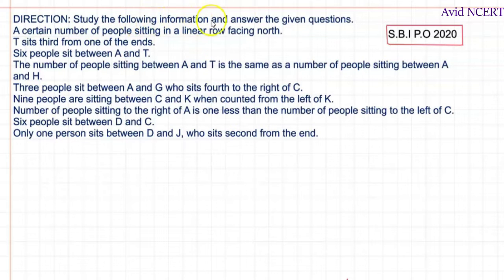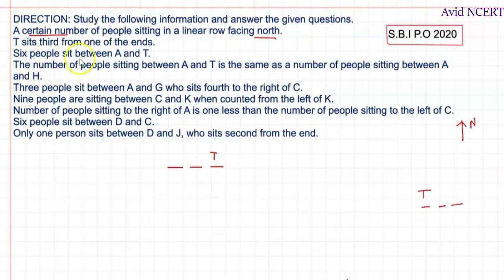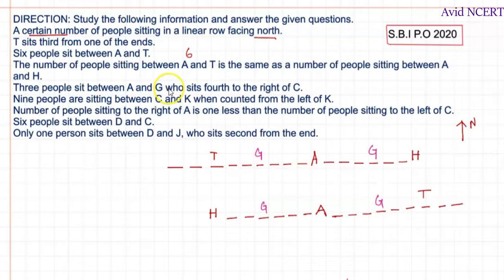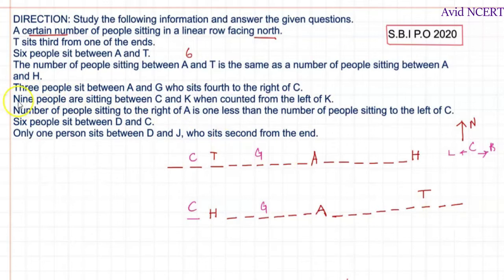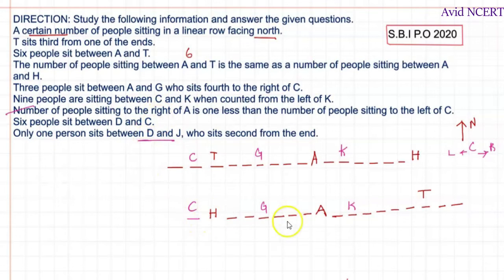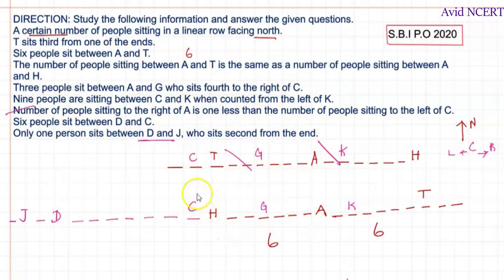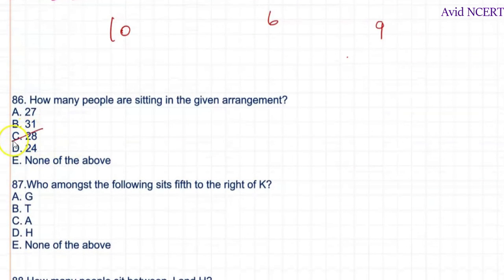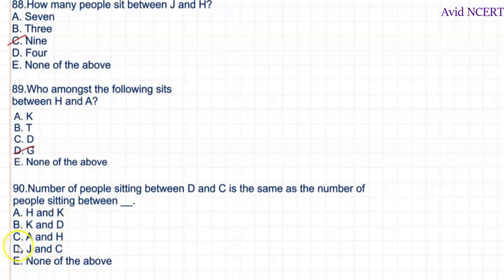Can You Find the Correct Position in This Seating Puzzle?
Direction: Study the following information and answer the given questions. A certain number of people sitting in a linear row facing north. T sits third from one of the ends. Six people sit between A and T. The number of people sitting between A and T is the same as a number of people sitting between A and H. Three people sit between A and G who sits fourth to the right of Nine people are sitting between C and K when counted from the left of K. Number of people sitting to the right of A is one less than the number of people sitting to the left of Six people sit between D and Only one person sits between D and J, who sits second from the end. 00:00
86. How many people are sitting in the given arrangement? A. 27 B. 31 C. 28 D. 24 E. None of the above 06:03
87.Who amongst the following sits fifth to the right of K? A. G B. T C. A D. H E. None of the above 06:22
88.How many people sit between J and H? A. Seven B. Three C. Nine D. Four E. None of the above
06:36
89.Who amongst the following sits between H and A? A. K B. T C. D D. G
E. None of the above 06:50
90.Number of people sitting between D and C is the same as the number of
people sitting between __. 07:00